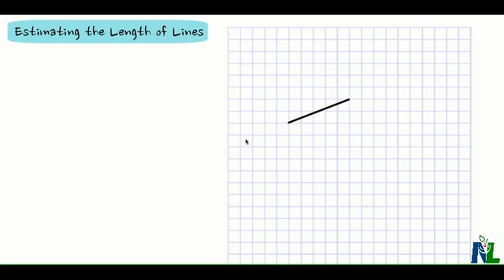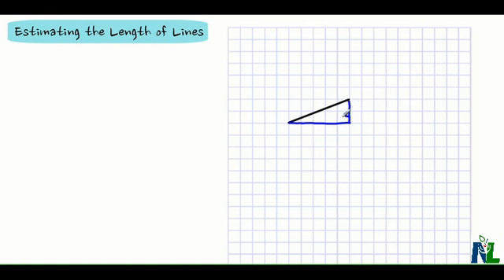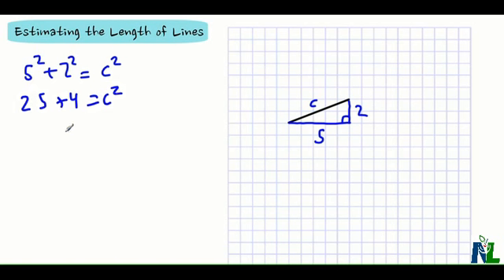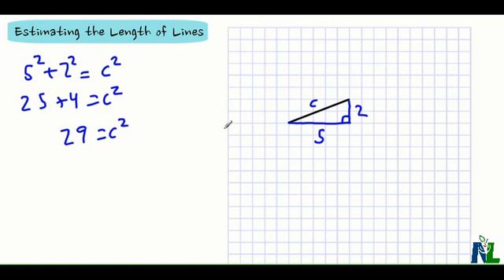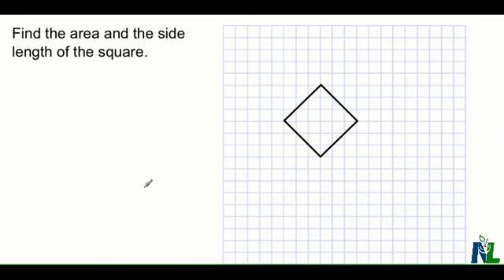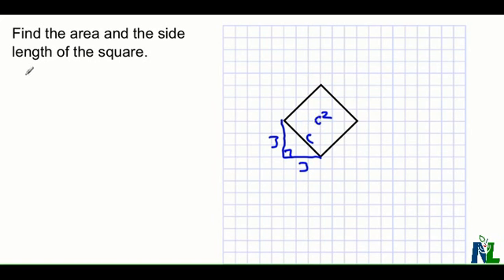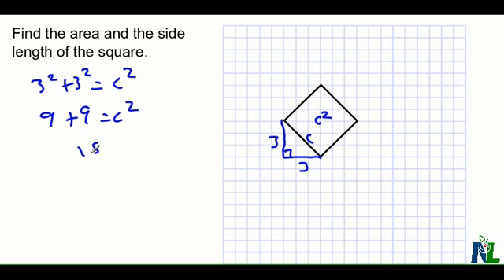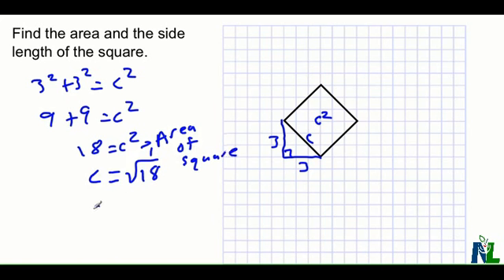Estimating the Length of Lines